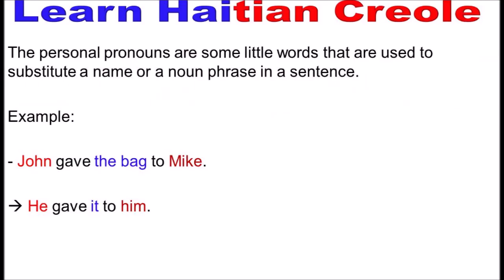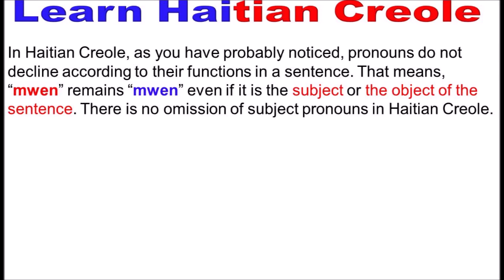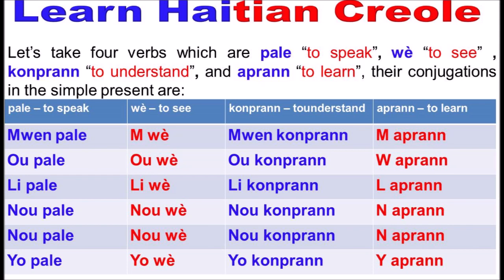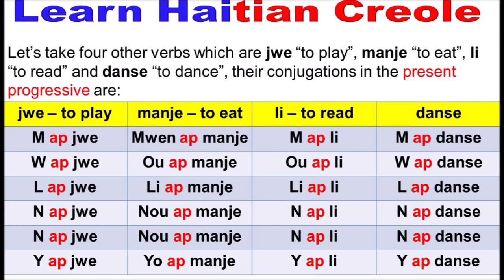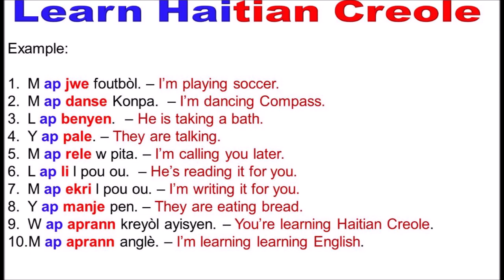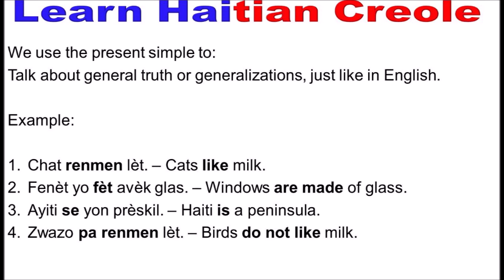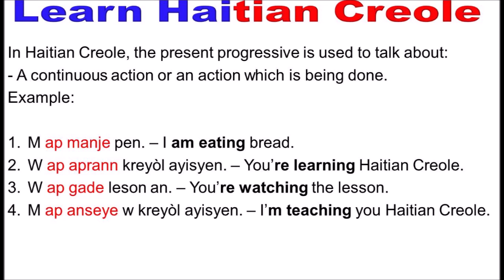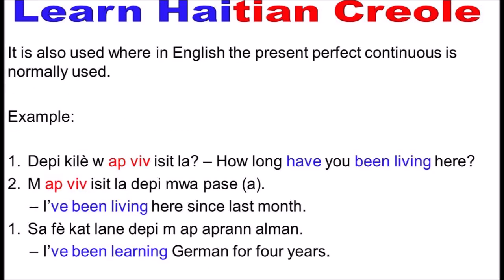How to form the present tense in Haitian Creole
In this video you are going to learn the personal pronouns and how to conjugate and use verbs in the present simple and present progressive in Haitian Creole.